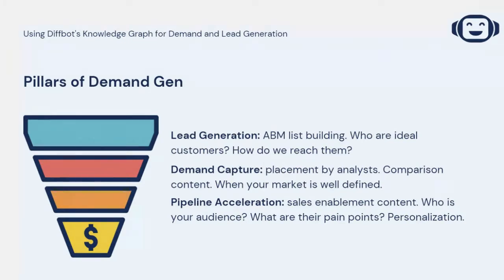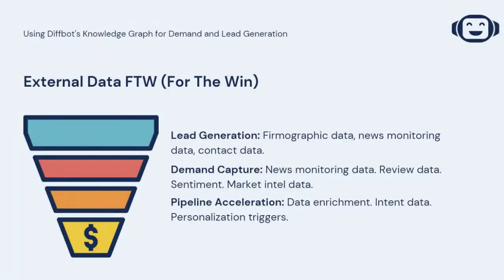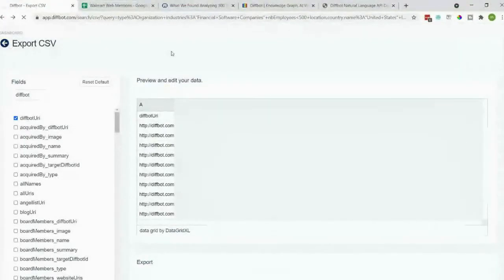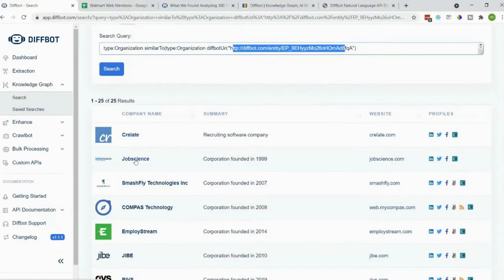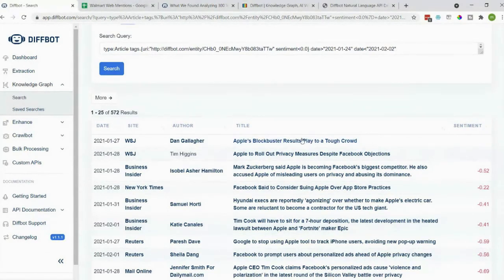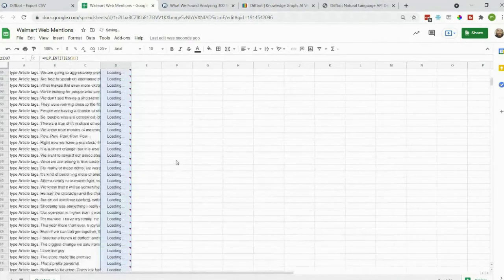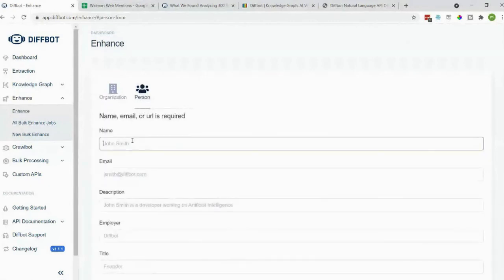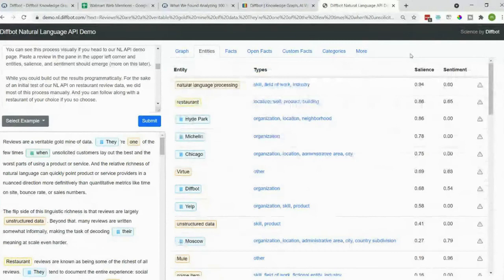Diffbot For Demand and Lead Generation [Webinar]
The public internet is chock full of useful information for demand and lead generation. But manual fact accumulation just isn't scalable. See how Diffbot's products including the world's largest Knowledge Graph, our Natural Language API, and our Automatic Extraction APIs can structure public web data at scale for demand and lead generation in this 30 minute webinar!